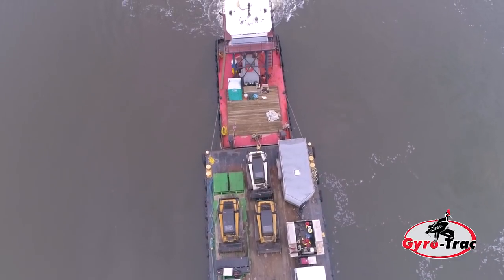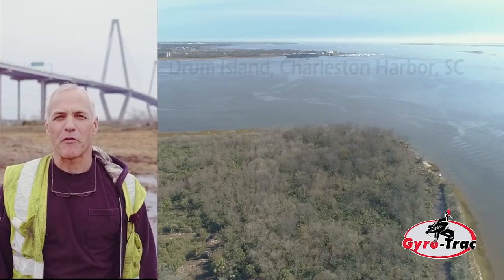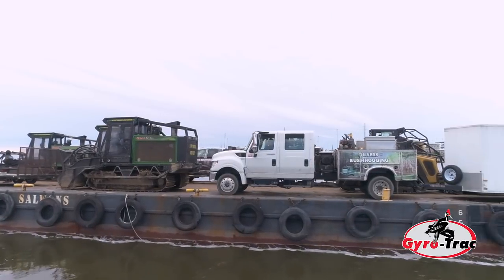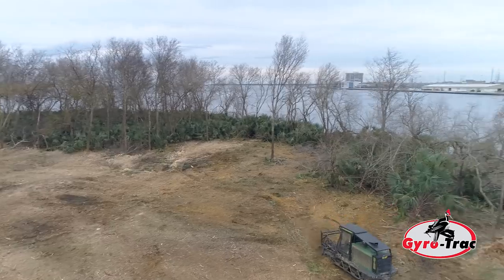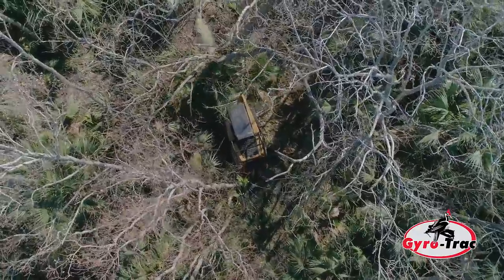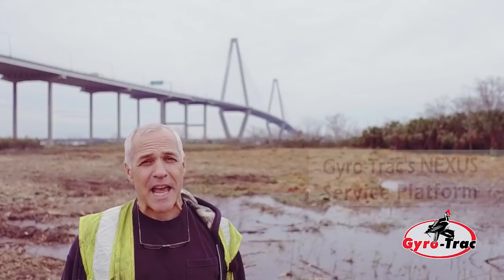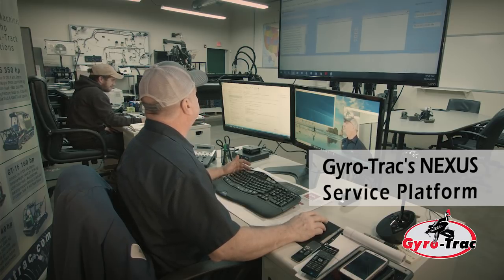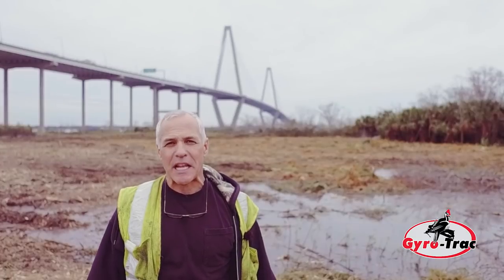20 Acres Cleared in 2.5 Days with Gyro-Tracs.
Walter Oliver, 1stSg U.S. Marine Corps, ret., is owner of Oliver's Bushhogging in Beaufort, SC, discusses how his company cleared 20 acres on Drum Island in Charleston Harbor with his fleet of Gyro-Tracs brought to the Island by a barge.

Gyro-Trac Corporation Manufactures purpose-built mulching equipment

Originated in the Canadian wilderness in the 1980’s, Gyro-Trac’s HQ has been in Summerville, South Carolina since the mid 1990’s – over 20 years

By 2006, Gyro-Trac was the number one mulching machine manufacturer in the world with a 21% market share among 9 competitors

1000’s of units are in service around the world w/private contractors & governments, earning as high as 60% market share in North America

Gyro-Trac’s perform tasks such as: forest fire fighting and pre-fire mitigation (thinning & fire breaks); invasive species elimination (Brazilian Pepper, scrub Palmettos, etc.); railroad, highway, power line, pipeline and other rights of way clearing; land beautification, commercial clearing and post-forestry harvest cleanup. Gyro-Trac’s have cleared unwanted trees and brush on almost every military base and range in America Gyro-Trac’s are owned by the Dept. of Defense, Bureau of Land Management, US Fish & Wildlife, NASA (Cape Canaveral/Merritt Island,) Bureau of Indian Affairs and more
Gyro-Trac’s are owned by state wildlife & forestry agencies all over the USA - early owners were the state of Florida’s Forestry – mainly for forest fire mitigation and fighting fires.

What makes Gyro-Trac better?
Decades ago, competitors moved from rotating / flail-type blades to blunt hammer teeth on drums that smashes wood. This leaves large shreds of wood on the ground that can wick fire and take years to decompose – takes huge HP, weight & fuel … still used by many today. Gyro-Trac’s innovative “planar” tooth set the new standard, and is still in wide use today – uses less weight, less fuel, lower ground pressure, smaller park-like mulch -  less total cost for a pile of mulch.

Is it easier to chop down a tree with sharp blade like an axe, than with a blunt hammer.